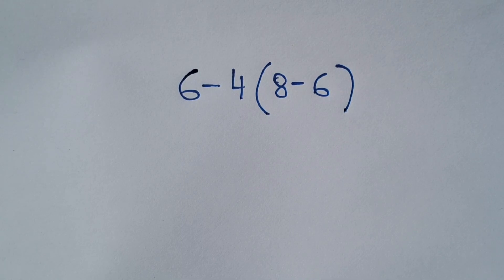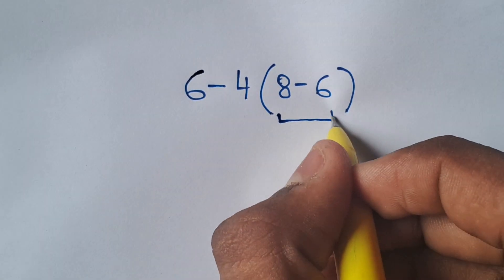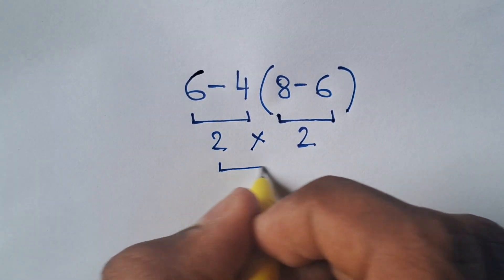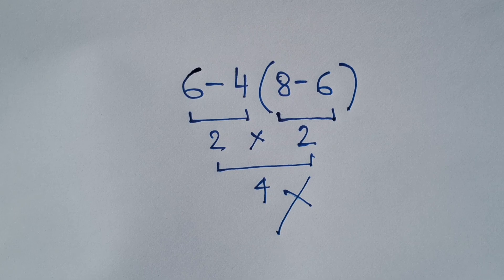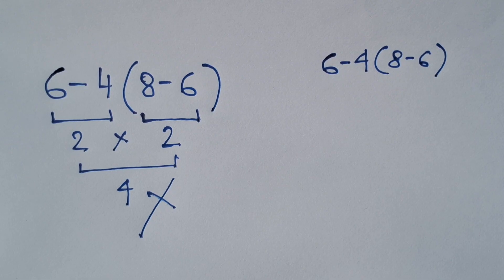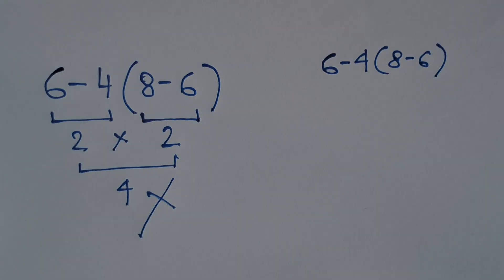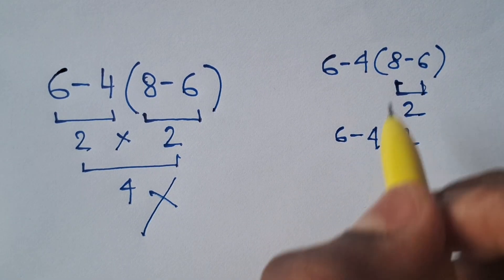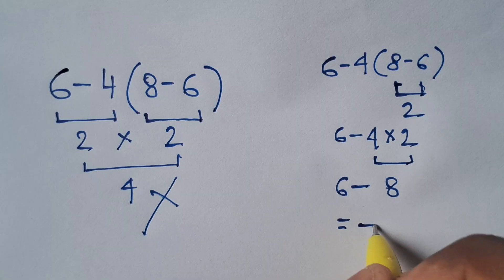Many Will Answer it Wrong !! Can You Solve it ?